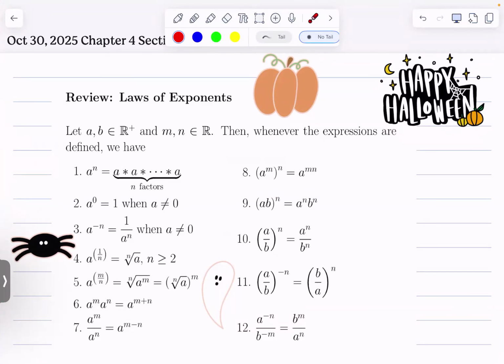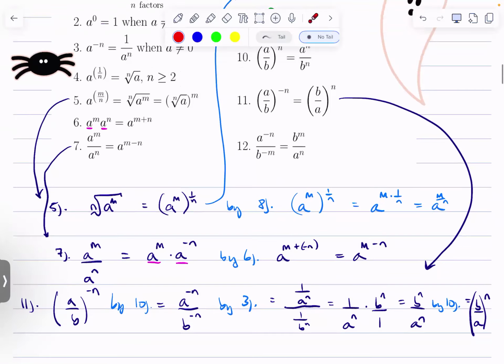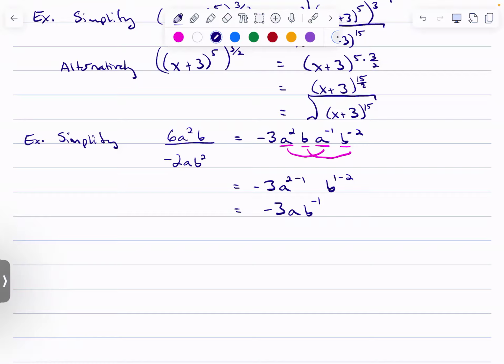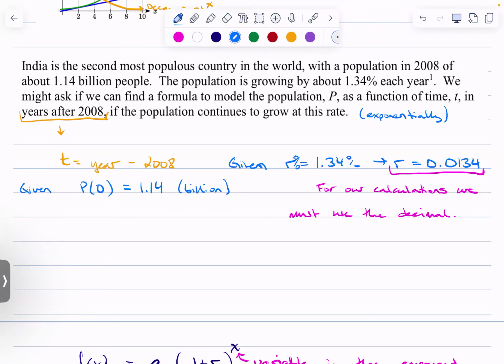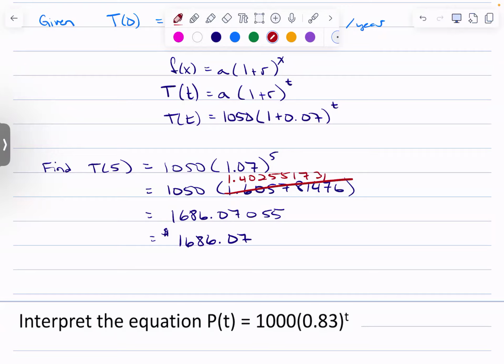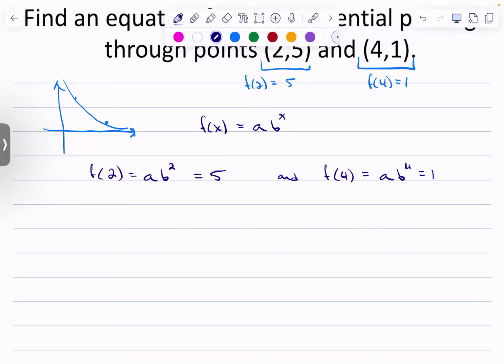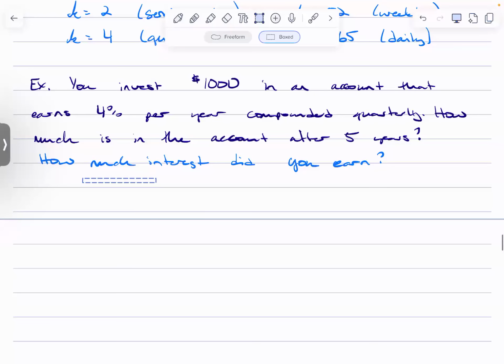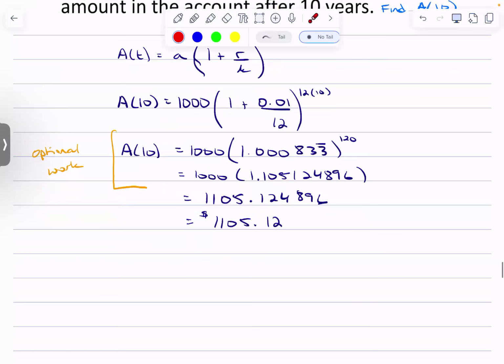Math 128 Oct 30 2025 Chapter 4 Section 1